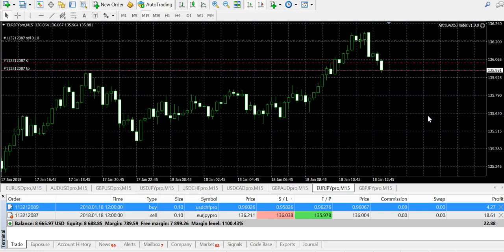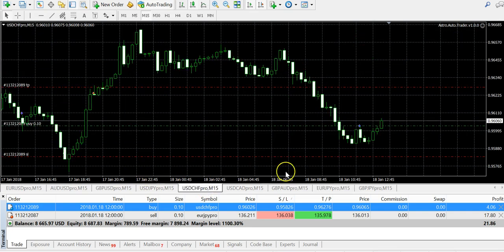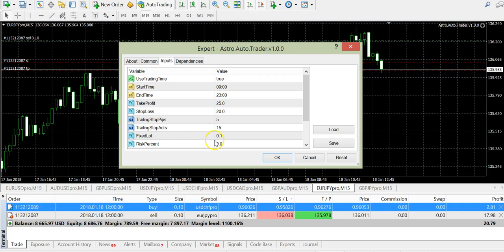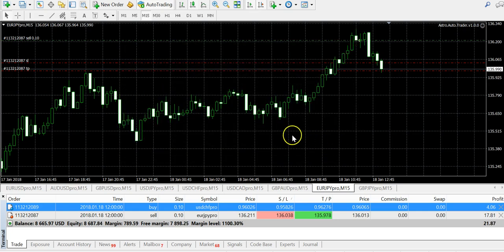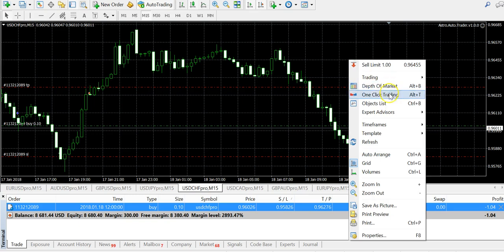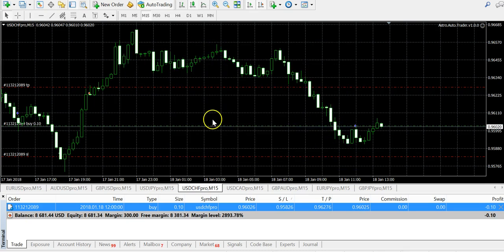ASTRO AUTOTRADER....LIVE TRADING ON M15 MIN TIME FRAME !!!!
AVAILABLE FROM 21.1.